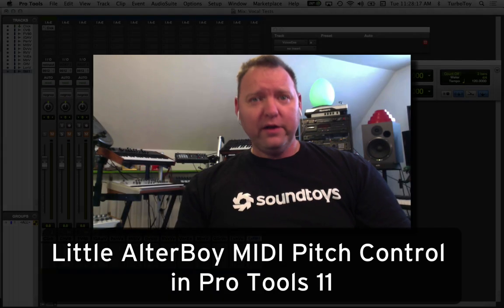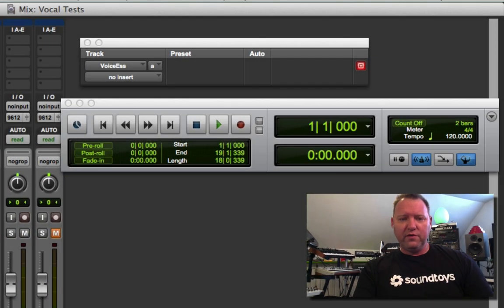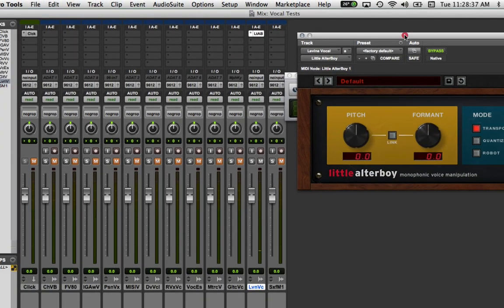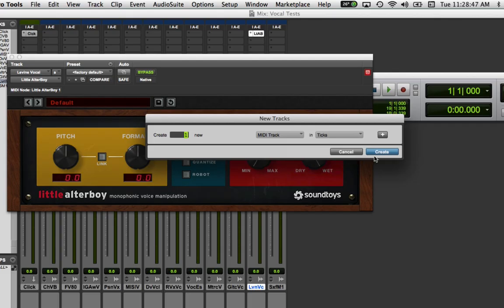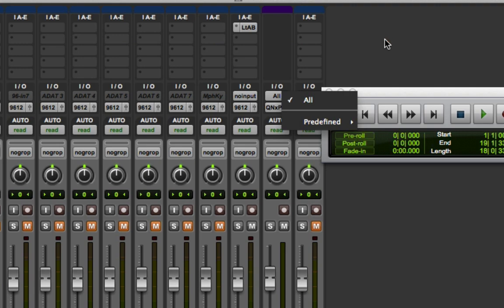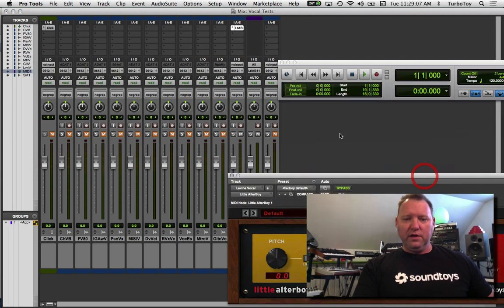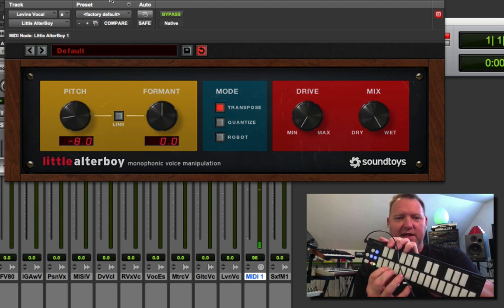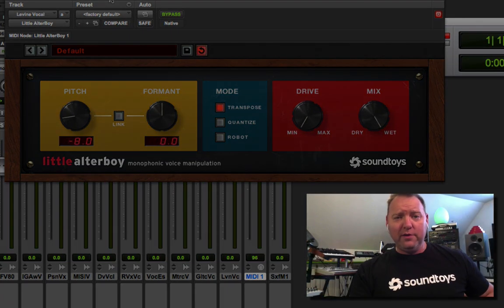Little AlterBoy MIDI Pitch Control in Pro Tools 11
Quick video of how to control the pitch of Little AlterBoy with a MIDI keyboard or controller in Pro Tools 11.